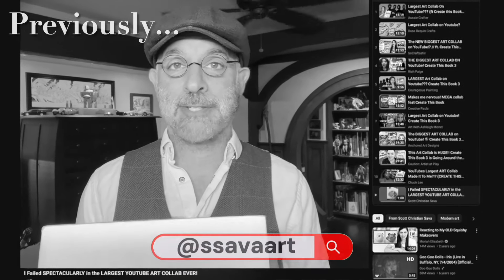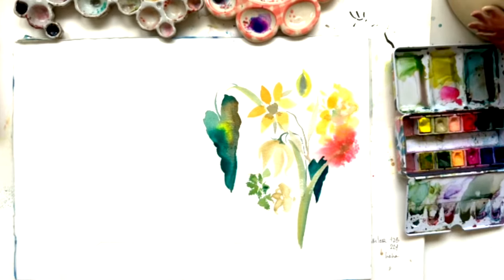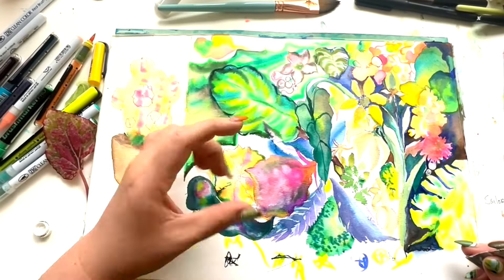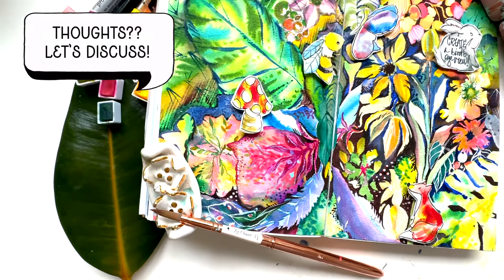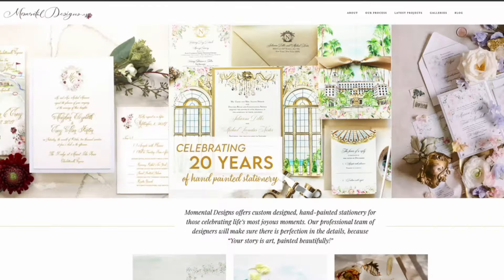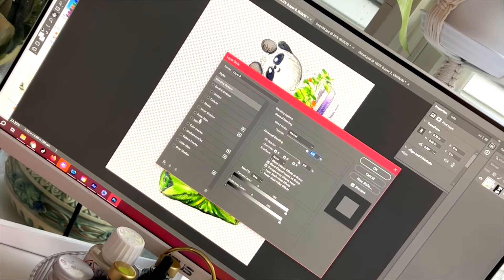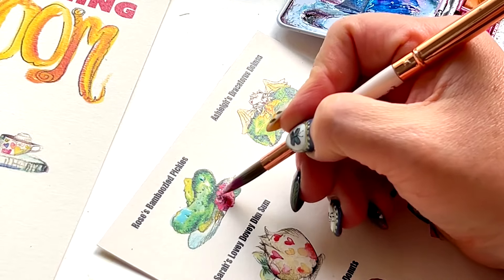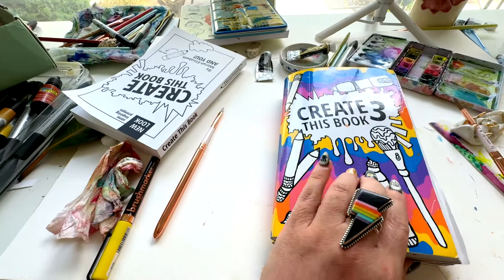@MoriahElizabeth’s Prompts Wore Me Out! MASSIVE Art Collab!!!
⁠@MoriahElizabeth’s Create this Book 3 gets a watercolor invasion and a…. menu???

Watch me as I take on a Create this Book with my watercolor marker vibe and tackle one of rhe hardest peonpts innthe book, lolo. At least hardest for me!

🖌️My Art Supply Collection (yup I designed these) 🙂

Collectible Metal Watercolor Palettes (yup designed these too):

🛍️My Fave Art Supplies etc on Amazon!

📚My Books and Other-Paint-Your-Own Goodies!

PAINT
Art for Joy’s Sake Palette

MARKERS

PAPER
Fyess Watercolor Paper